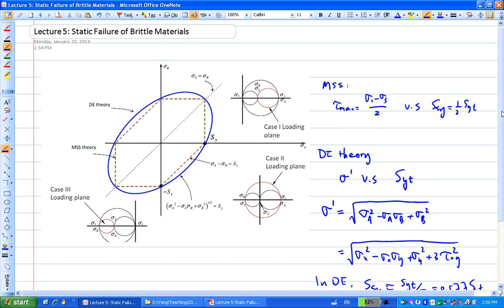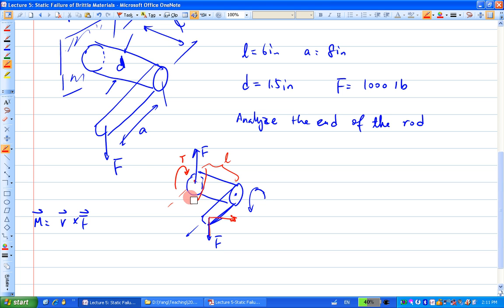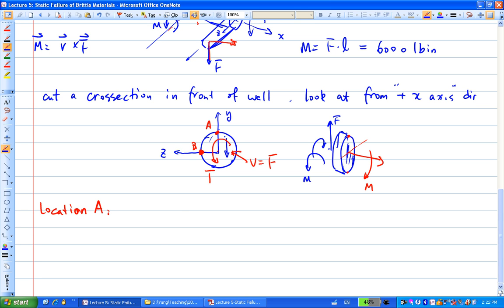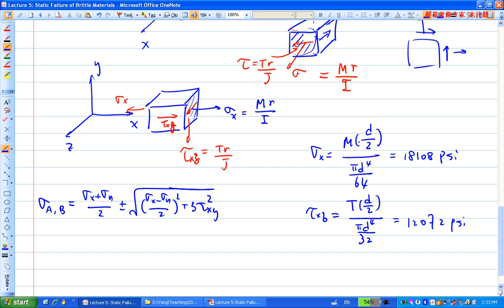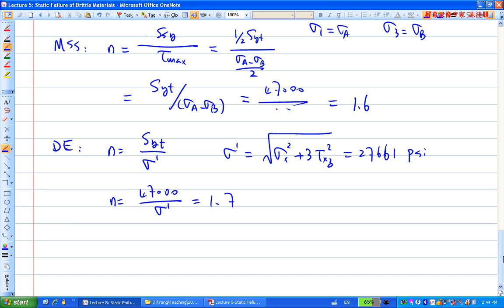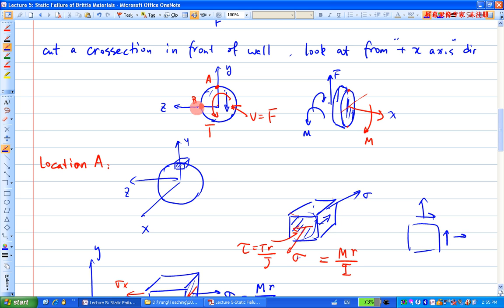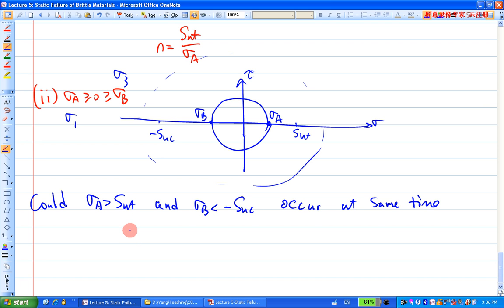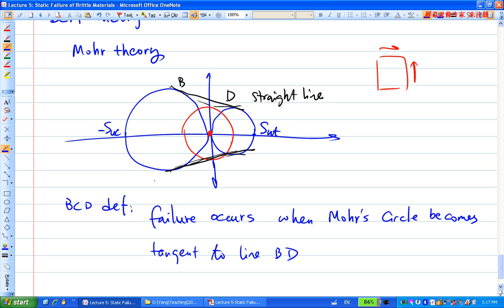ENGR380 Lecture5 Static Failure of Brittle Materials (part I)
Maximum normal Stress, Brittle Coulomb-Mohr (BCM) theory